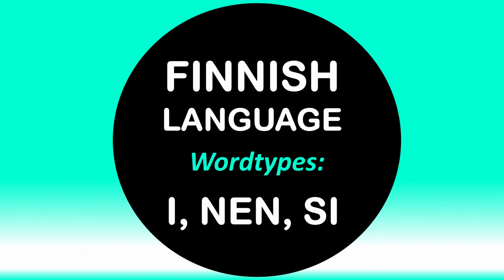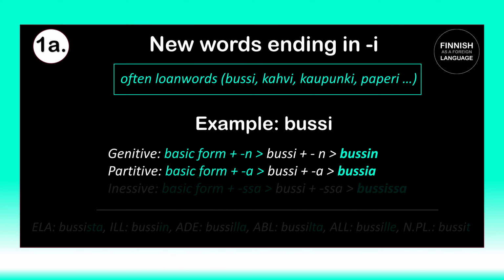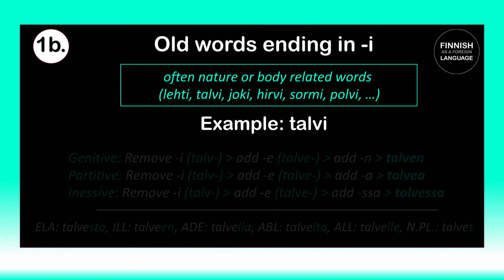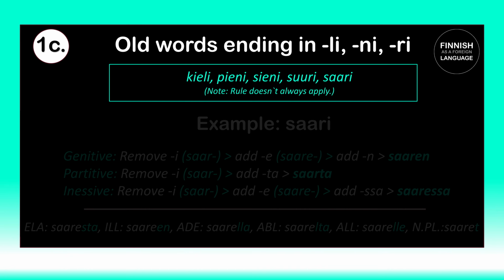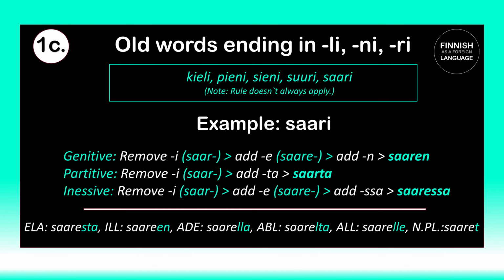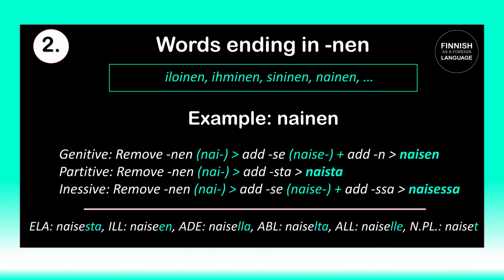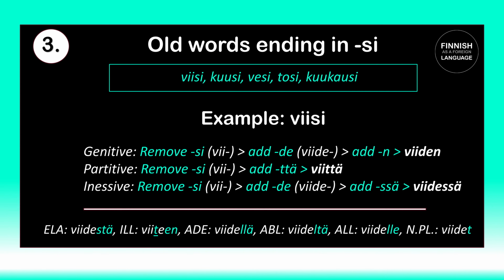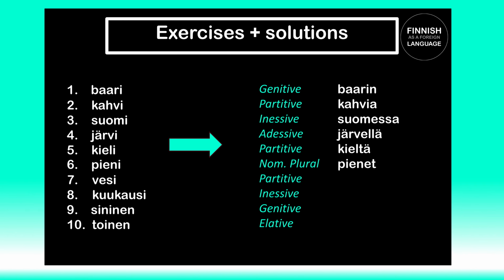LEARN FINNISH | WORDTYPES I, NEN, SI